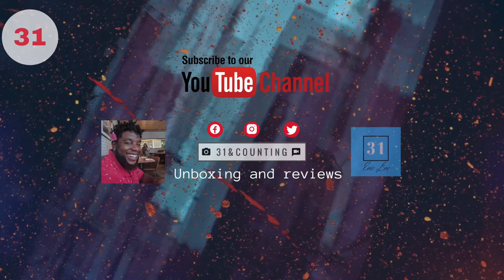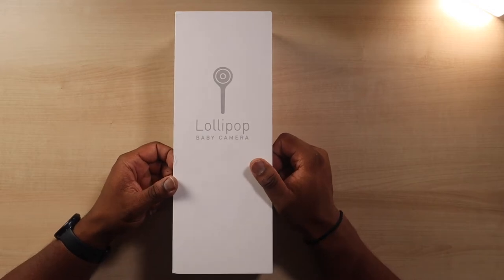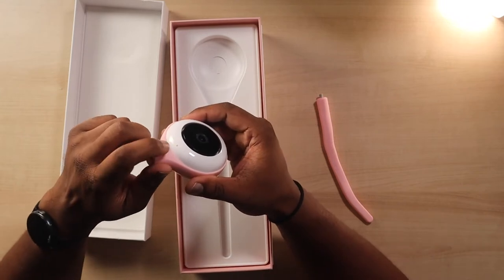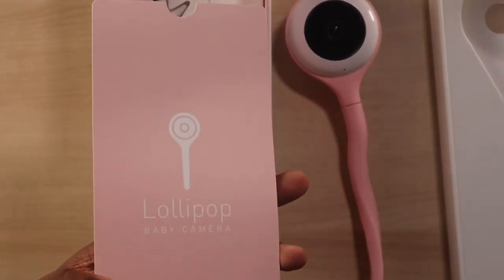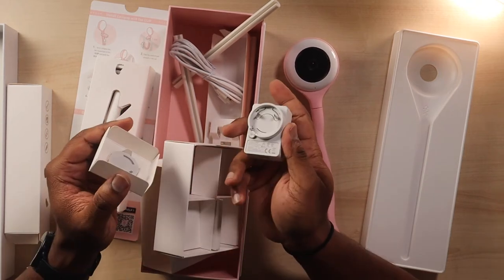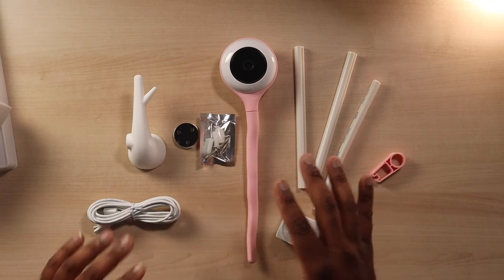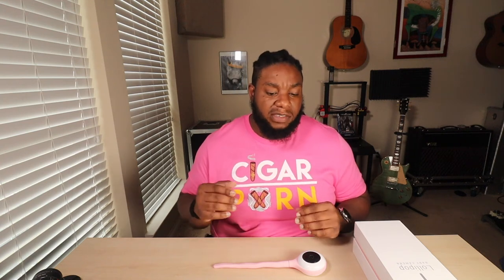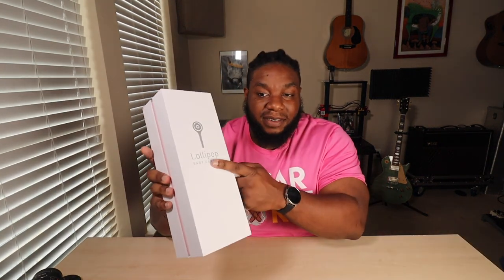Lollipop Baby Camera Review| Is It Worth The Price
Today I unboxed and reviewed the Lollipop Baby Monitor. These are the baby cameras I have been using to watch my twin babies when I am not in the room.

-- CHANNEL SUPPORT --